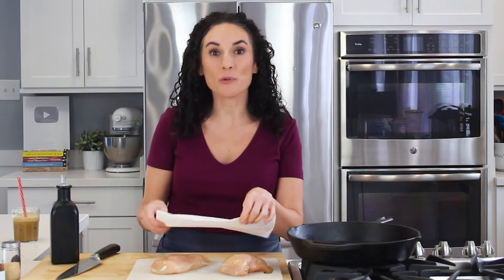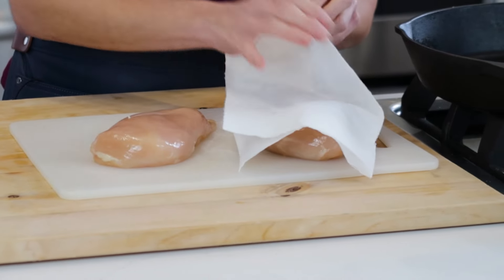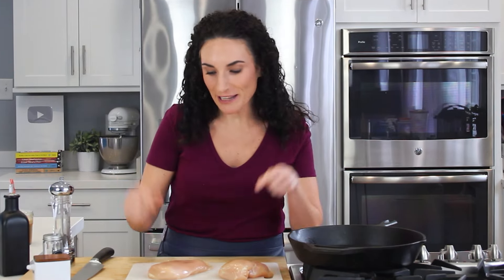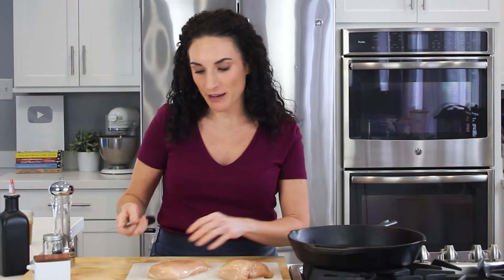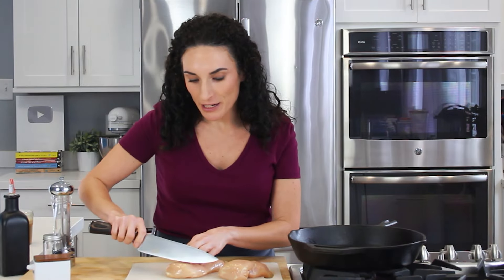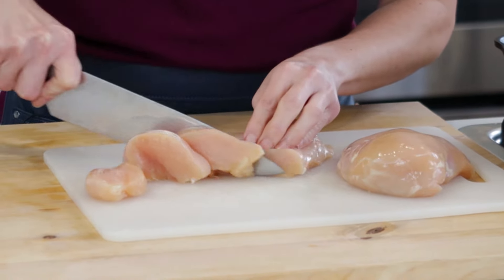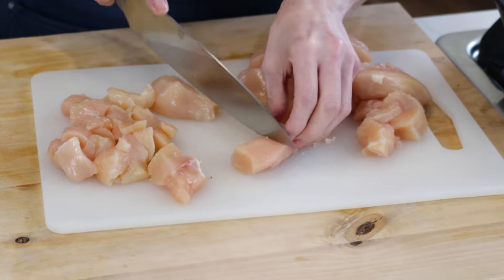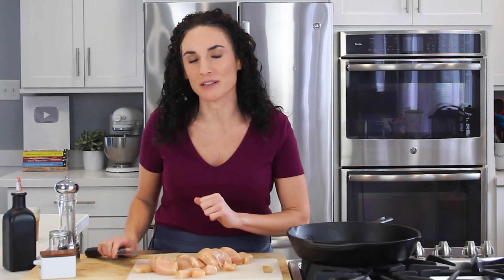How to Cut Chicken Breasts into Cubes & Pieces | How to Cook Chicken by MOMables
Learn how to cut chicken breasts into even-sized cubes, so they cook perfectly! This video shows you my tricks for slicing chicken breast into strips and then cutting the chicken into cubes. This will be helpful for recipes that call for dicing chicken which is the same as cubing chicken -both are used when they want you to cut chicken breast into pieces in a recipe.

🔪 Knife Sharpener
CHAPTERS:
0:00 How to cut chicken breasts into cubes
0:13 What cutting board to use for cutting chicken
0:24 Slicing chicken breasts into strips
0:29 Cutting chicken breasts into cubes

Hi, I’m Laura, for years I struggled with eating healthier meals consistently with my family & packing school lunches. I launched my websites in 2010 to share practical recipes that are perfect for school lunches & family dinners. From simple bento-style lunches to no-cook ideas, wraps, sandwiches, & hot thermos lunches, your lunch packing dilemmas are covered